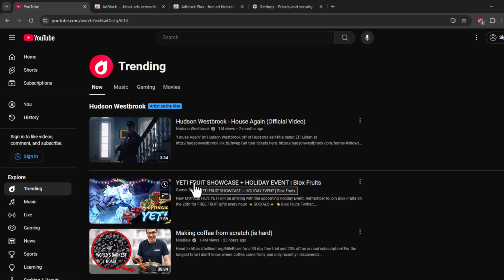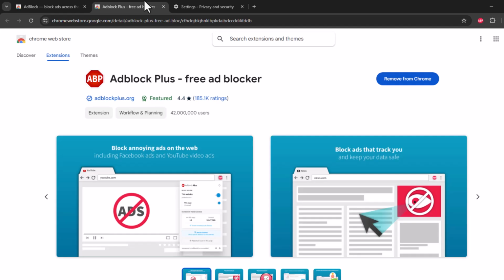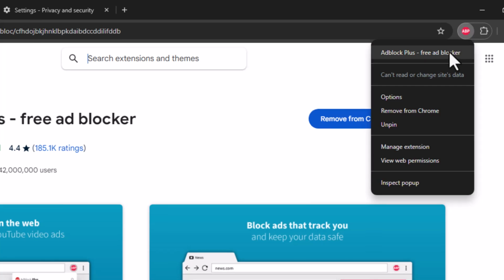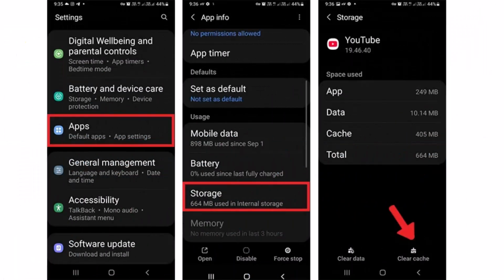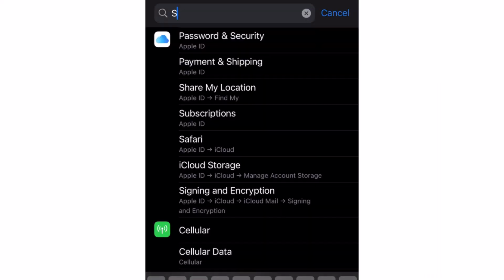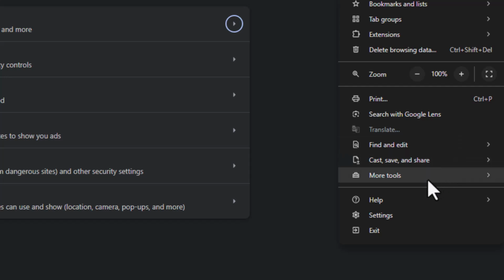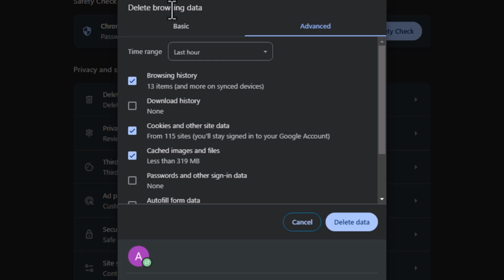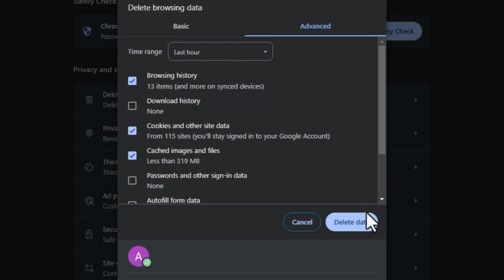Fix YouTube Videos Stopping at 59 Seconds! 1 Minute Solutions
Are you facing the issue where YouTube videos stop playing after 59 seconds, often followed by ads?

This video walks you through practical solutions to fix it, such as removing ad-blocking extensions, clearing YouTube app cache on Android and iPhone, or deleting browser cache in Chrome, Firefox, and Edge. Watch now for step-by-step instructions!